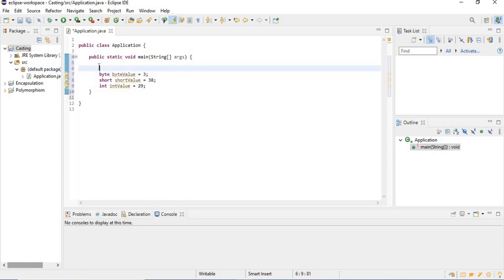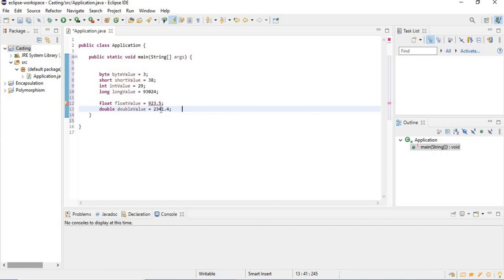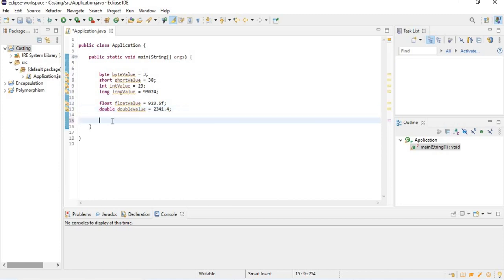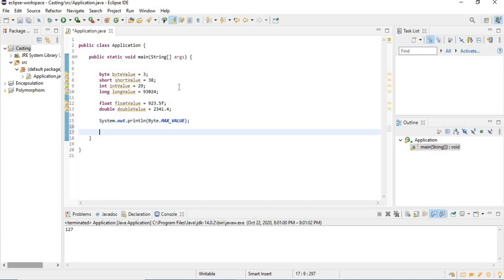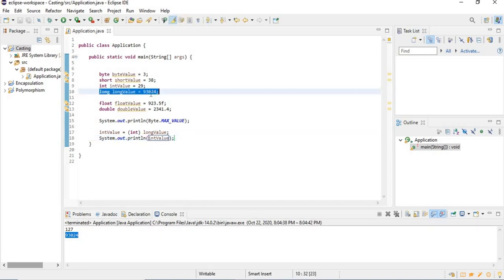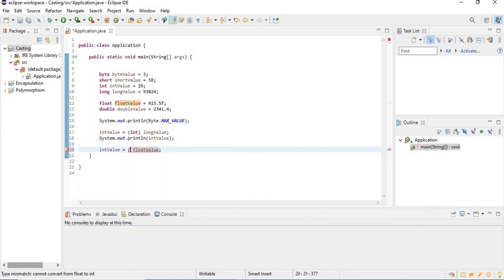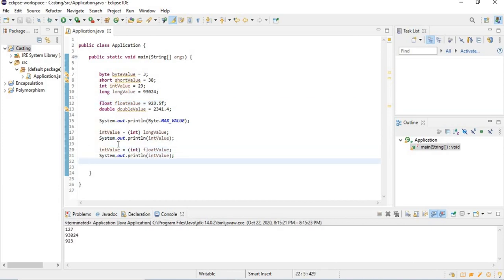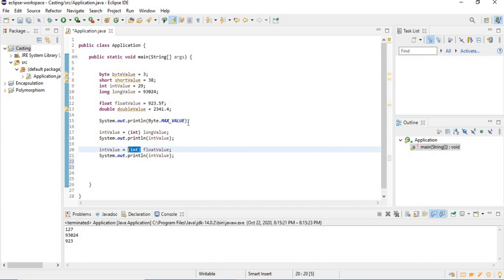Part 19 Casting Numerical Values